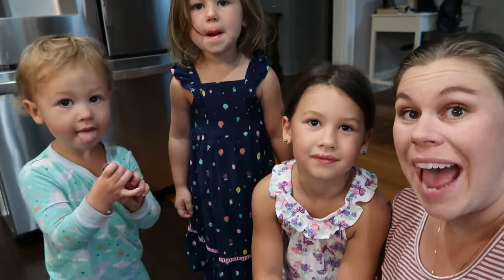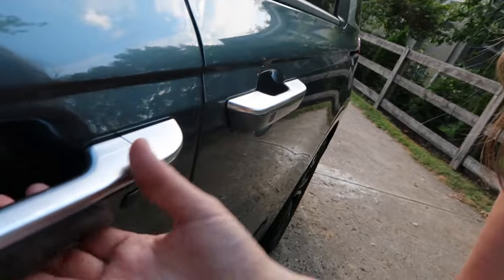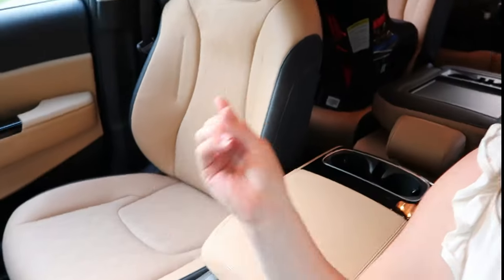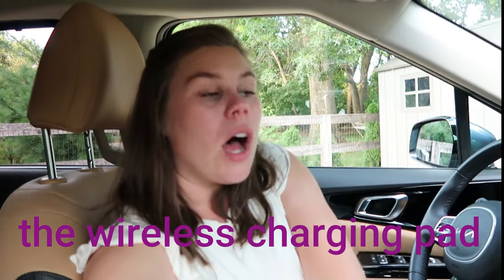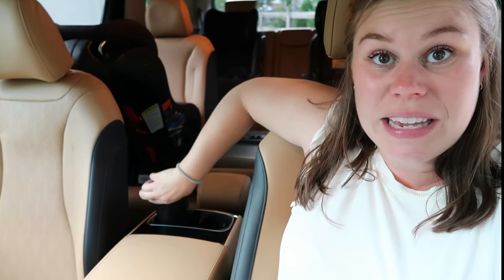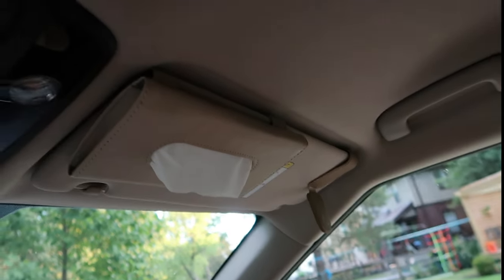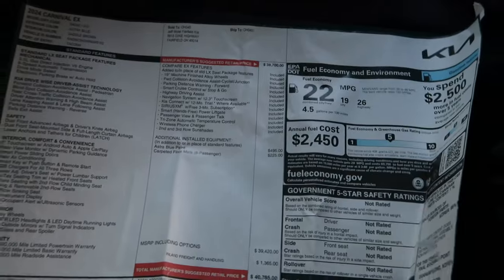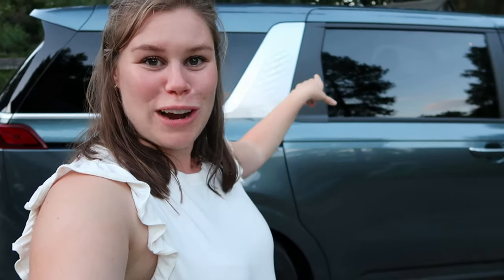2024 KIA CARNIVAL EX REVIEW & TOUR - MINIVAN MOM CAR TOUR - MINIVAN CARSEAT CONFIGURATION 3 CARSEATS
Today I am taking you on a tour of our new 2024 Kia Carnival EX. It's my total mom car tour, we've had it for a month and I AM IN LOVE!!! I am also showing you our minivan carseat configuration with 3 carseats.

Sunglasses clips
Middle console tray
Tissue holder
Trash cans
Carseats: Clek Fllo
Graco Slimfit 3 in 1
Belt holder (to make buckling easier for kids)